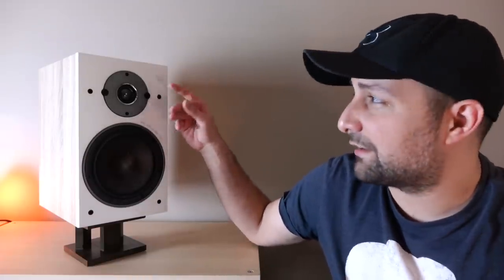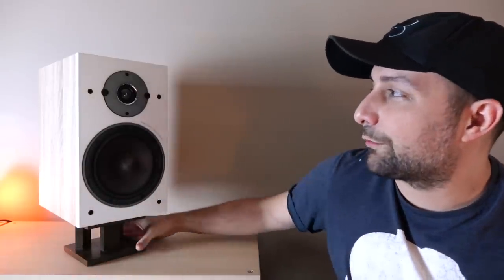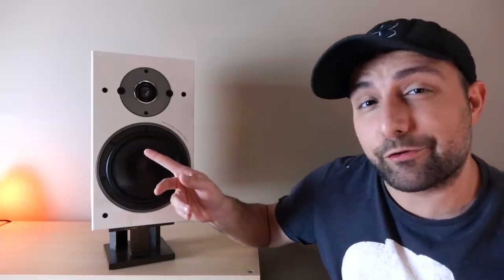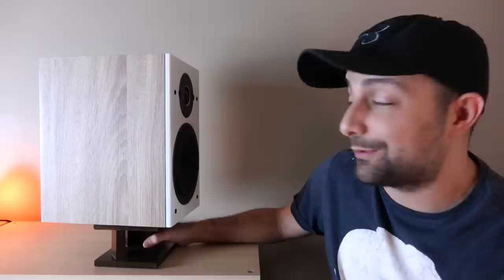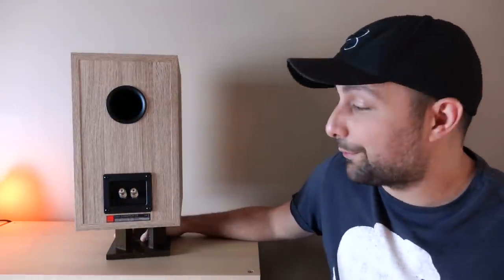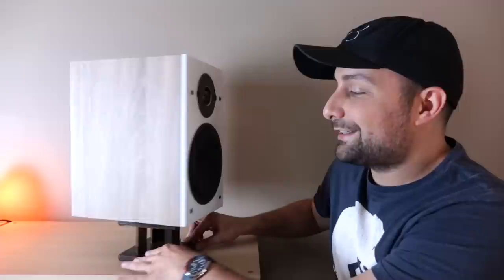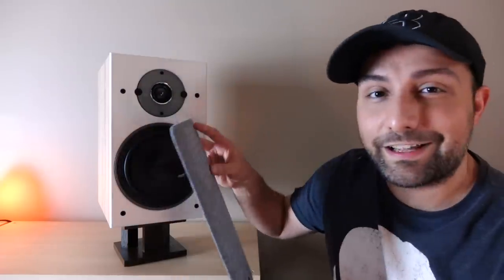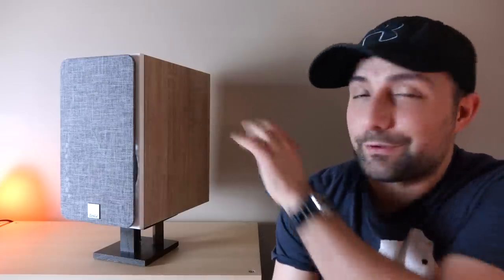Review! The DALI Oberon 3 Bookshelf Loudspeaker!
Hands on with the Dali Oberon 3!

Products used in the Evaluation

AMR CD-777     CD-Player
Heed Abacus    DAC

                            Klipsch RP600M Specs    vs    DALI Oberon 3 Specs

Price:                           $549 USD                                 $799 USD
Designed in:                     USA                                         DENMARK
Made in:                           CHINA                                     CHINA
Sensitivity:                       96dB                                        87dB
FR Range (+/- 3dB):       45Hz - 25kHz                         47Hz - 26kHz
N. Impedance:                 8 Ohms                                   6 ohms

HF Driver:            1" Titanium in Horn                   1.1" Soft dome
LF Driver:             6.5." Cerametallic                      7" Wood Fibre

Height:                   15.69"  (39.9cm)                        13.7" (35cm)
Width:                    7.95" (20.2cm)                            7.8" (19.8cm)
Depth:                    11.85" (30.1 cm)                        12.3" (31.2cm)
Weight:                  16lb  (7.3 kg)                              13.9lb (6.3 kg)

Note:   The aforementioned price reflects the MSRP of both products as of the time of this video.